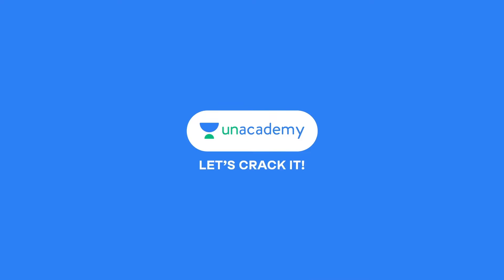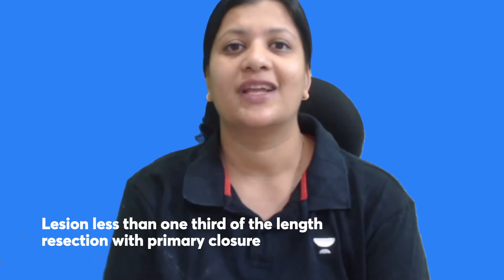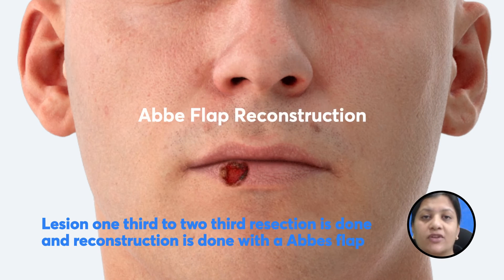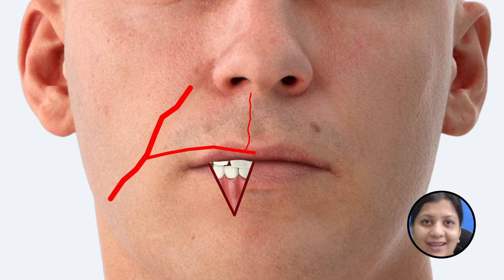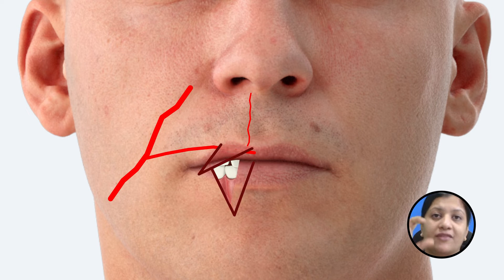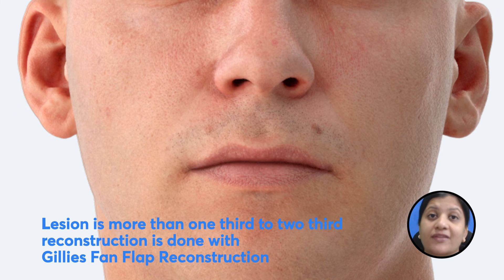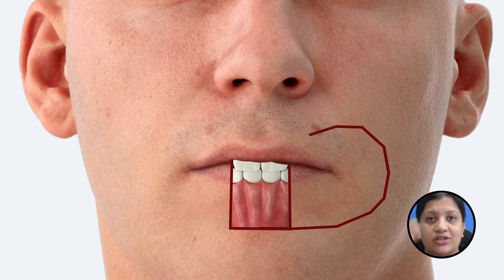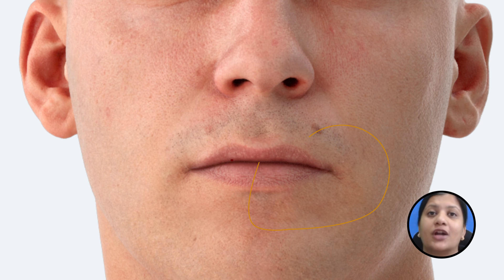Lip Cancer Reconstruction Methods | Artifying Medicine Ep 1 | ENT with Dr. Vyshnavi Jajee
Treatment of lip cancer and reconstruction methods have been decoded in the easiest and most simplified way. Visual memory will help u learn better and reproduce in your exams.